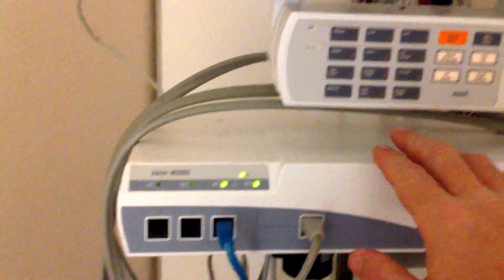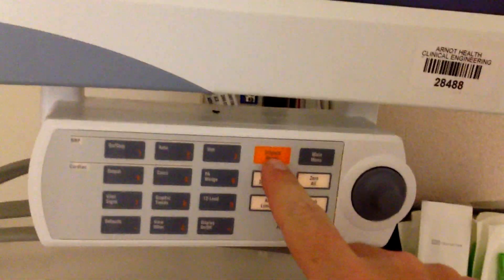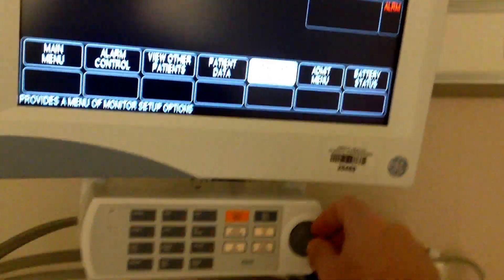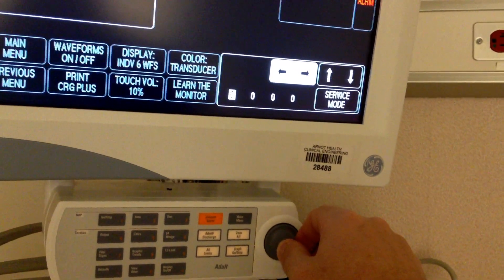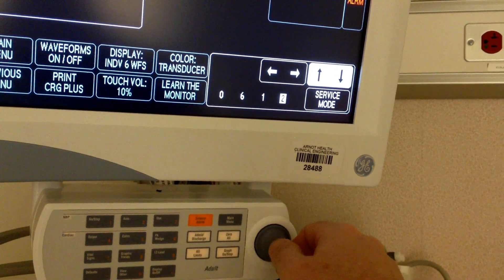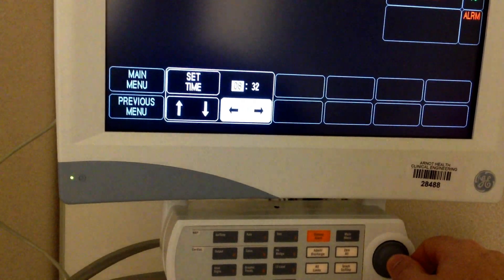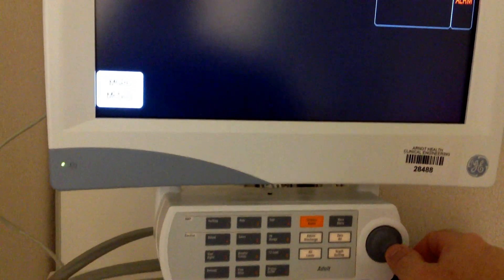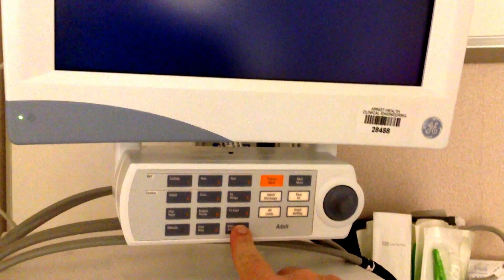GE Solar 8000i Patient Monitor: Service Mode and Setting Time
Quick instructional video on how to enter GE monitor service modes (DDMM for code). Changing time on the patient monitor/physiological device. The GE Solar 8000i is used in operating rooms (surgery), PACU, and recovery bedside locations.